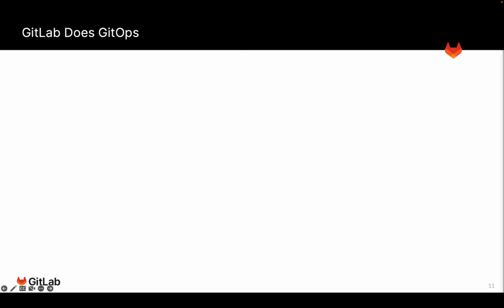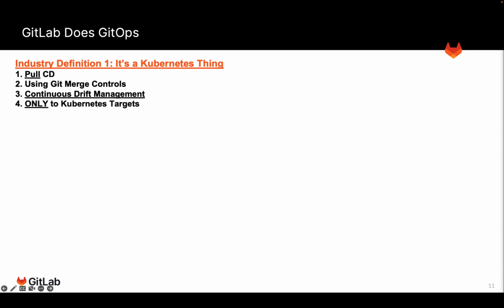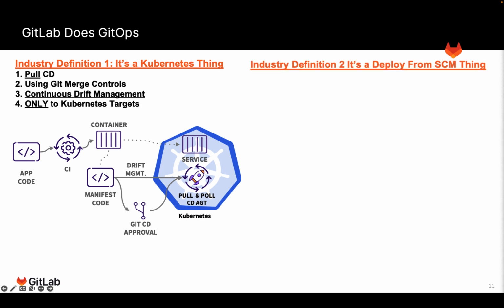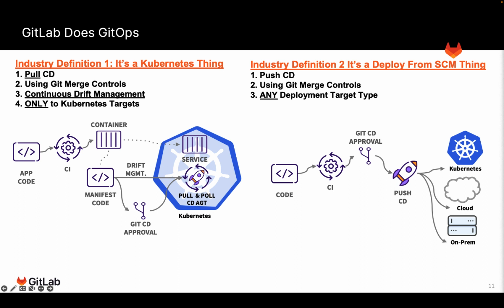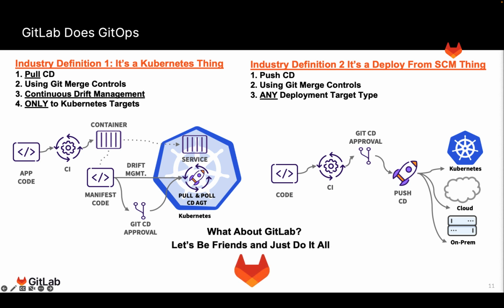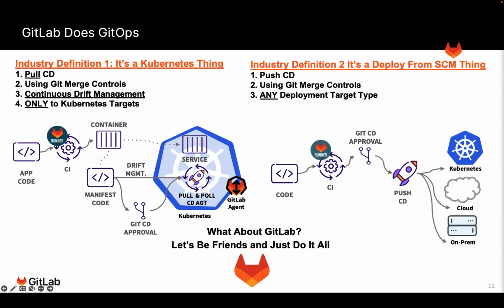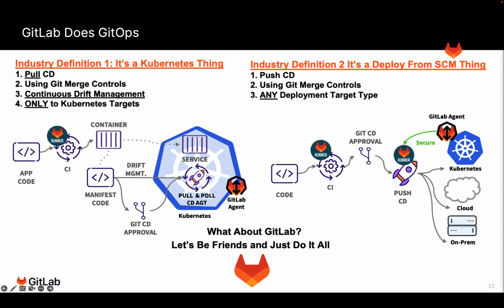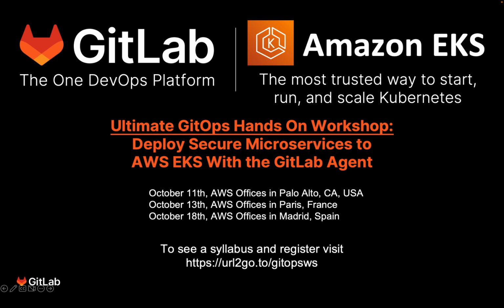Six Minute Video Explanation of The Two Major Definitions of GitOps and How Gitlab Does Both